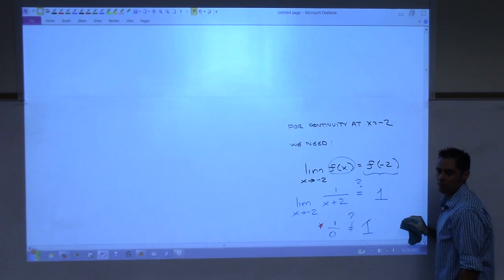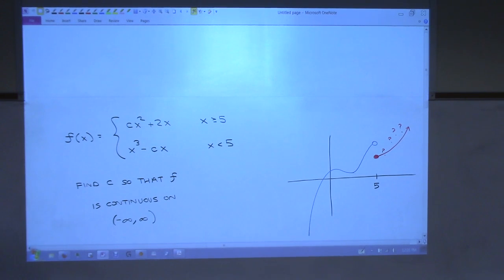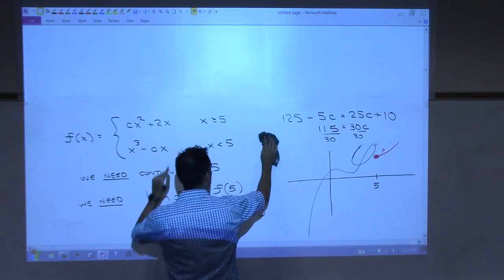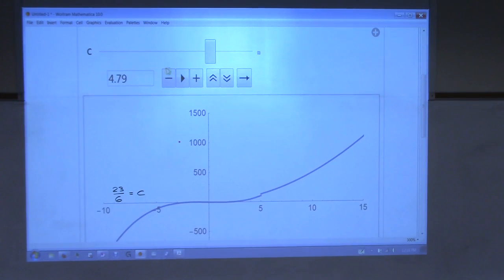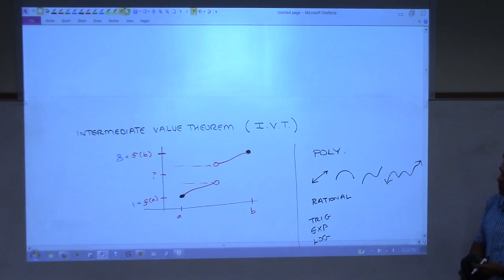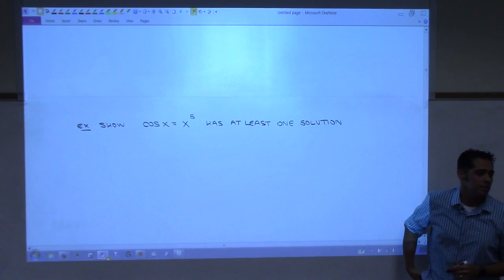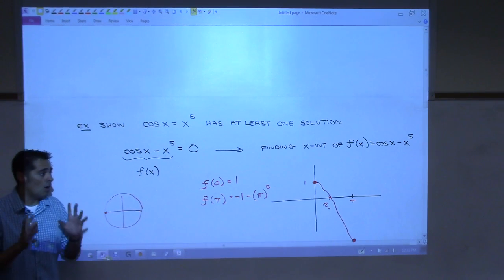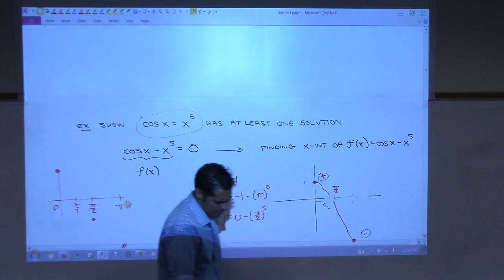2413 MW Day3 1-5 Part2